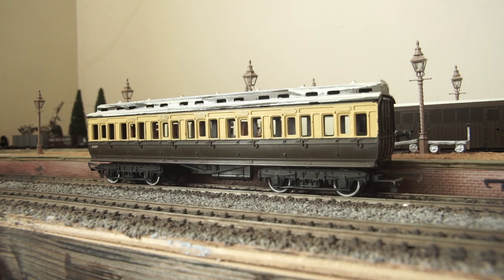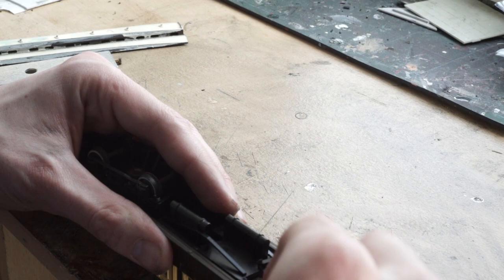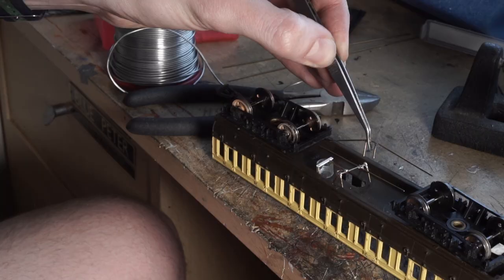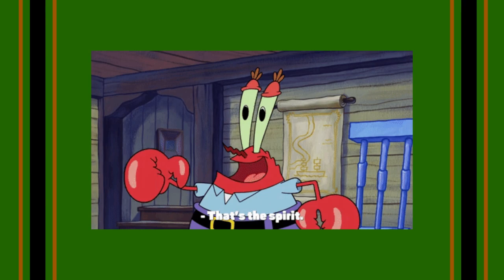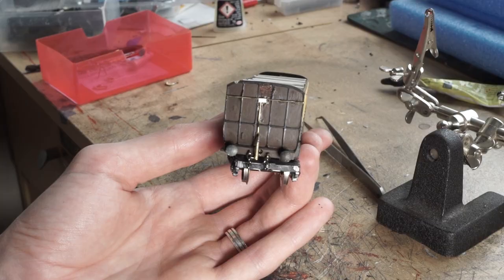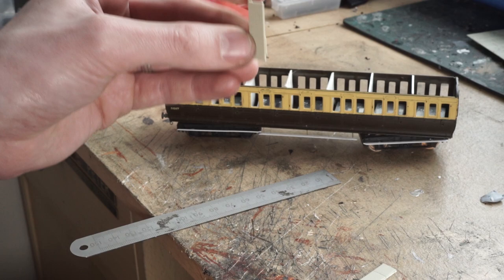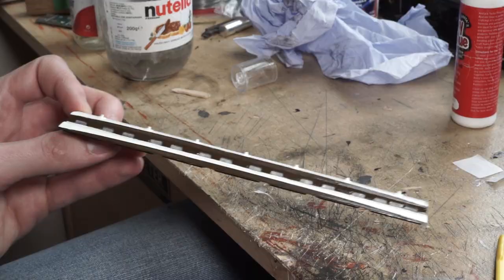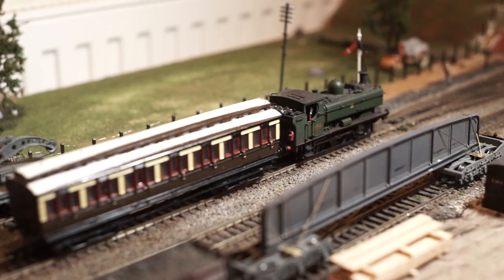Upgrading the Hornby/Triang Clerestory Coaches - SWAS Episode 24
In this video, I take the frankly ancient Triang (now Hornby) clerestory coaches and give them a 'free' make over to keep myself busy during the lockdown.

Title Music: Ian Post - Duda